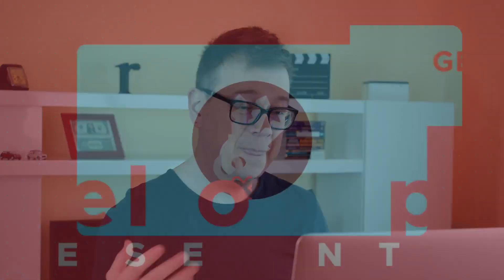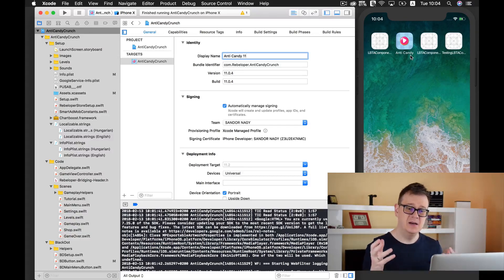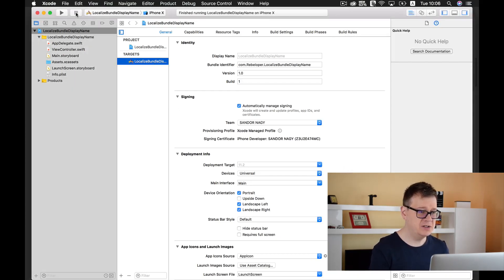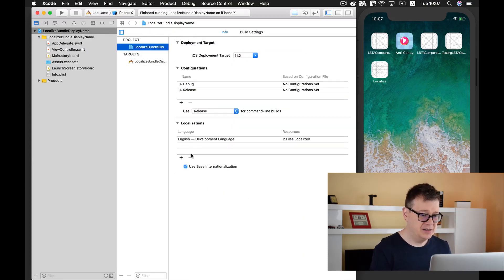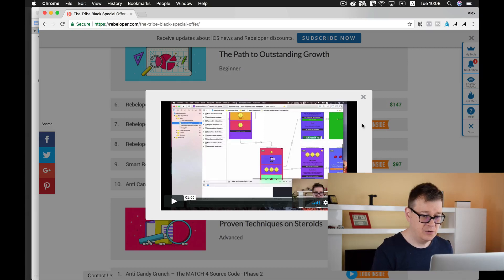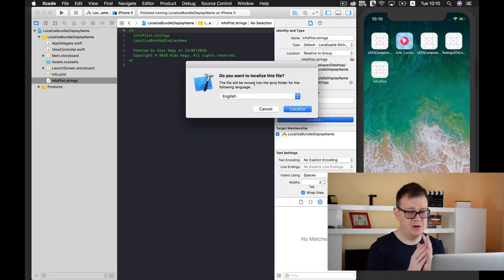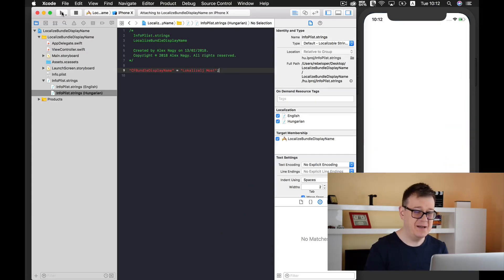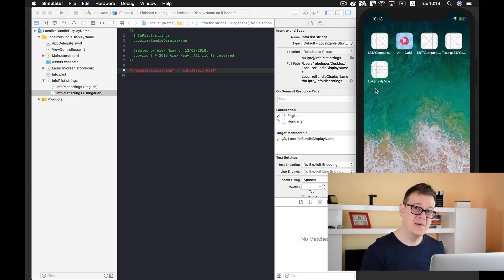iOS Localization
Do you want to learn about ios localization and ios localization best practices?
In this video I'll show you how you can localize your Bundle Display Name. This localization app video will show you how to easily use ios app name localization. If you want to learn everything about  code localization, especially about bundle display name, you are in the perfect place! This ios localization guide is what you need for your next app. Find out how to localize app name ios easily from this xcode 9 localization video. App store connect and bundle id can be hard to understand, so in this cfbundledisplayname video I will tach you submit app to apple store, so you may learn iOS Localization and app store submission guidelines. In this nslocalizedstring video I will help you to understand how app store publishing works, apple developer program account, bundle id ios and  app deployment in ios.
Learn iOS Localization with Rebeloper!
Let's dive into this tutorial!

Take the Free 30 Days Challenge, and build a sustainable app business

Core Data iOS in 2020